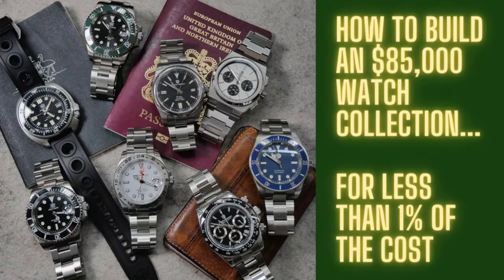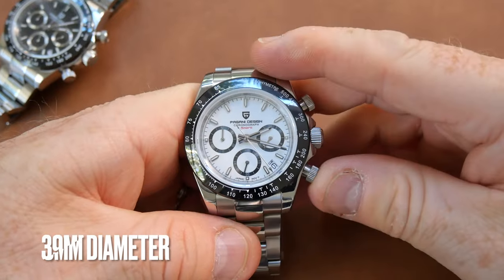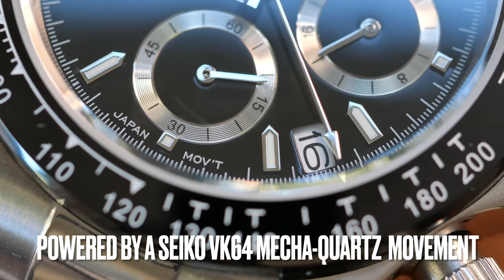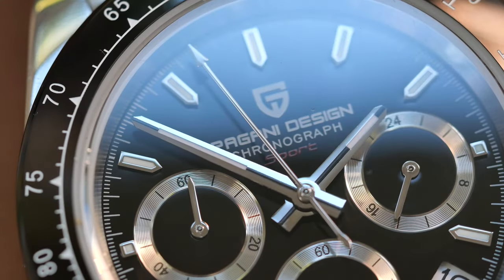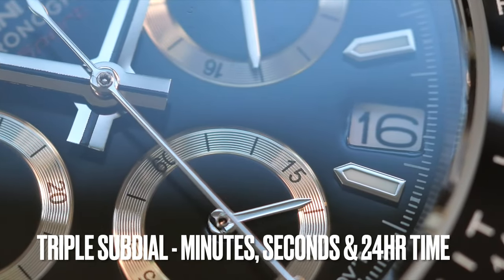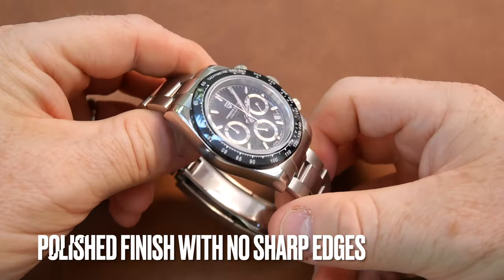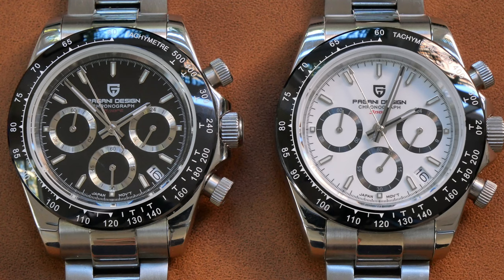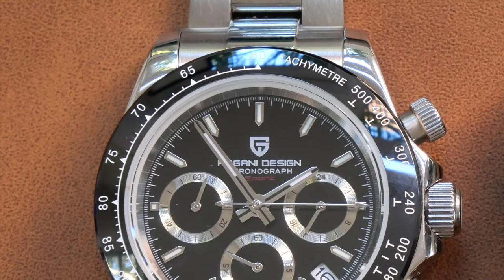Uncovering a $60 Rolex Daytona Alternative - Here's the Pagani Daytona PD-1644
Another fun video today & it's closely related to a previous one where I showed you $500 worth of homage watches that,  if they were their real "luxury brand" counterparts, would cost in excess of $85,000.

One of those watches featured was the Pagani Design PD-1644 which is a homage to the Rolex Daytona. For this video, I picked up both the black & white dial versions so we could "see them in the flesh" together.

In terms of specifications, you are getting a 316L case & bracelet, sapphire crystal, ceramic bezel & 100m of water resistance. Inside the watch is a Seiko VK64 Mecha-Quartz Movement which provides quartz accuracy & reliability but with a chronograph movement that operates in a manner not too dissimilar to a mechanical chronograph.

Overall, at $70 approximately, the watch has very few negatives. The only real gripe is going to be that lume...it's just not very good!

Al